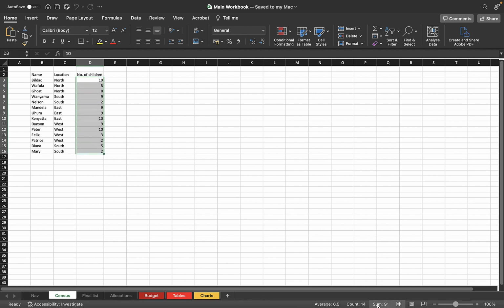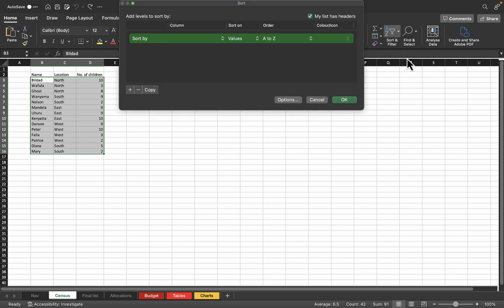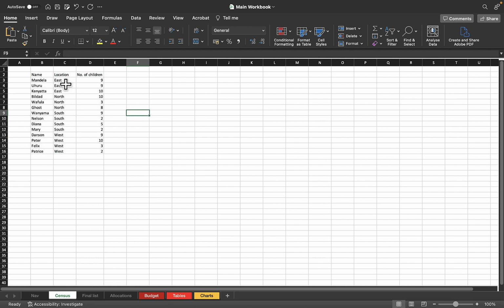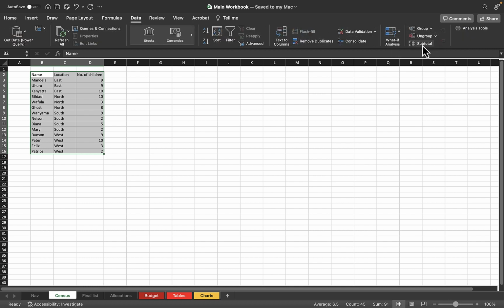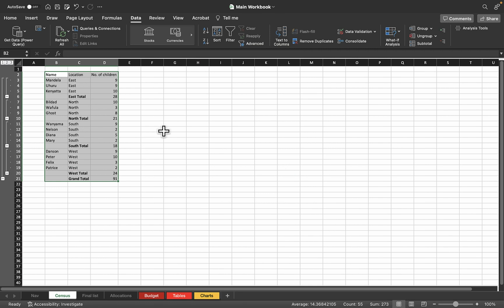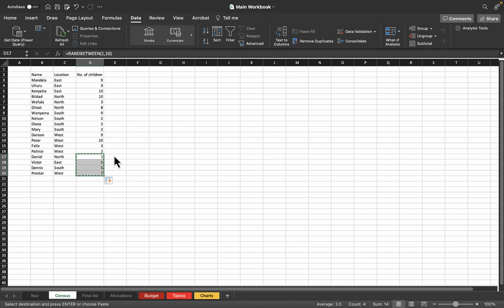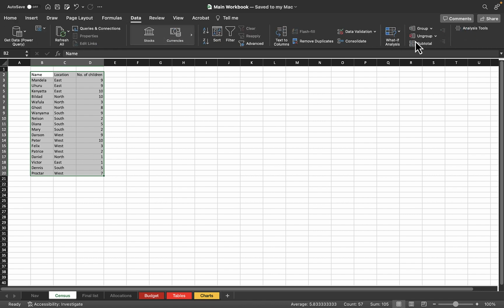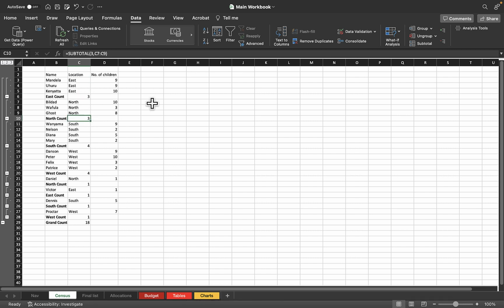50 - Excel for beginners - Subtotalling data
What is subtotalling? How is it used in Microsoft Excel?